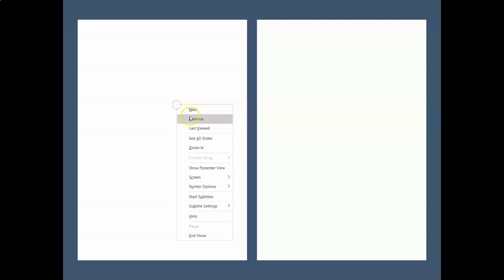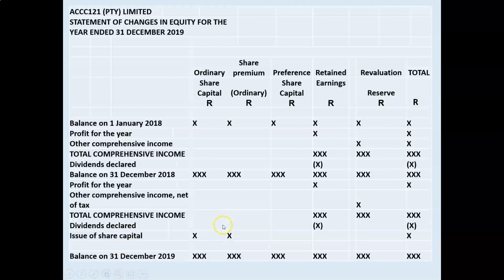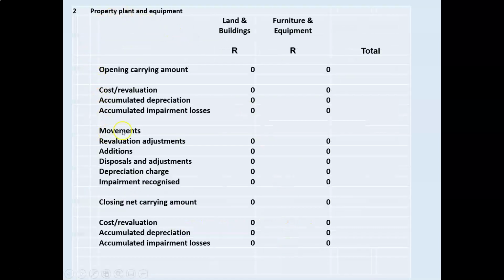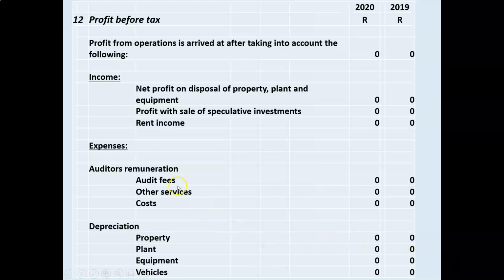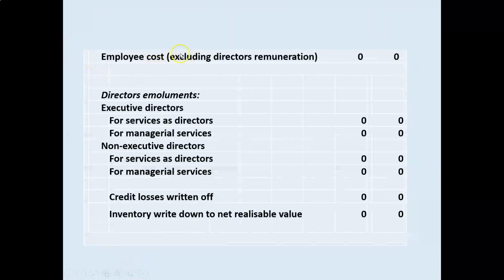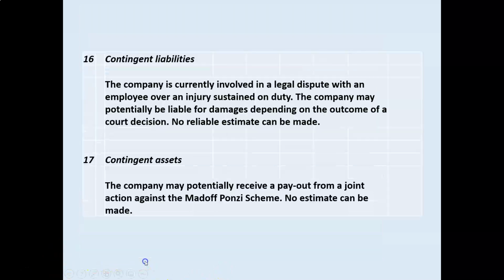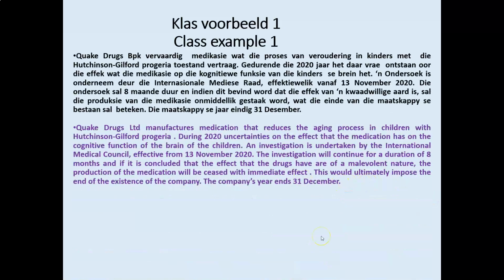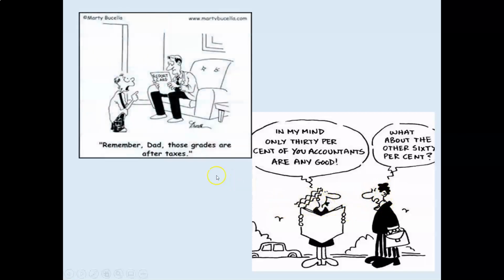IAS 1 (5) Eng